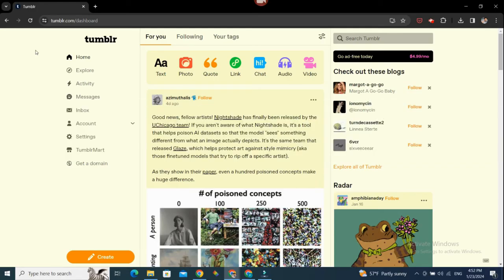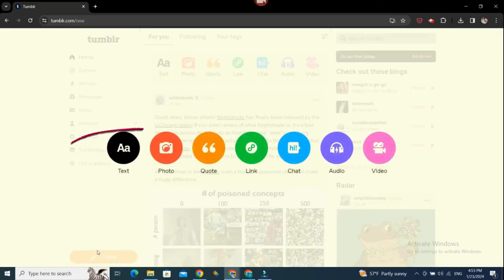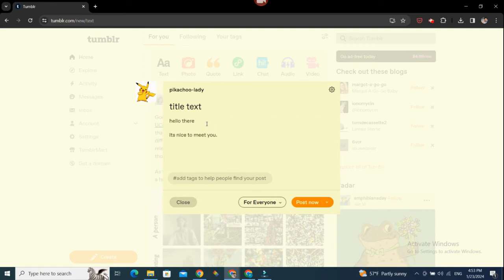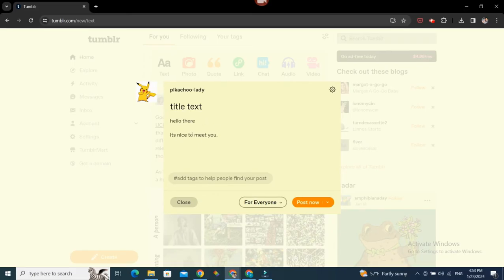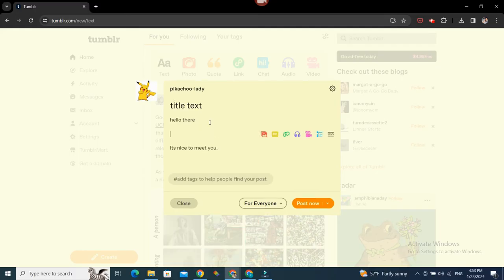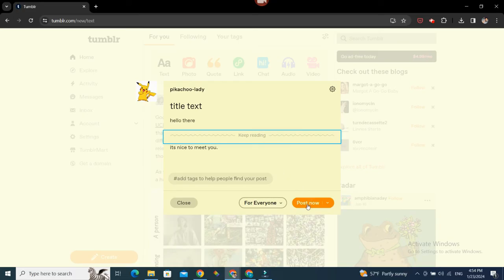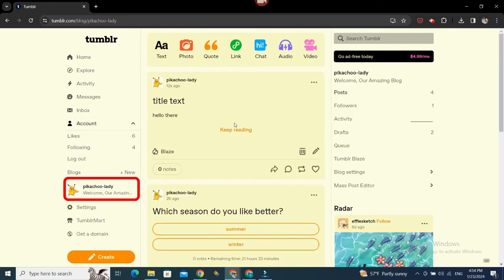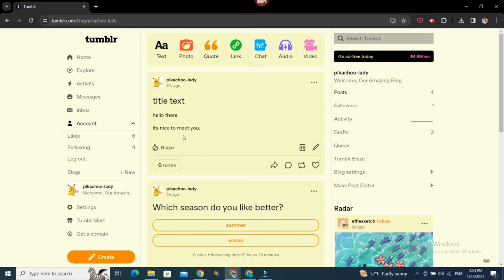How to Add Keep Reading in Tumblr Post?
Elevate your Tumblr posts and keep your audience engaged with the "Keep Reading" feature! In this easy-to-follow guide, we'll show you how to seamlessly incorporate the "Keep Reading" link into your Tumblr posts, allowing you to provide a teaser or summary upfront while encouraging readers to click for more. With step-by-step instructions and helpful tips, you'll learn how to captivate your followers and drive traffic to your content. Whether you're sharing lengthy stories, insightful articles, or captivating narratives, adding "Keep Reading" will entice your audience to dive deeper into your posts. Watch now and unlock the power of engagement in your Tumblr content!